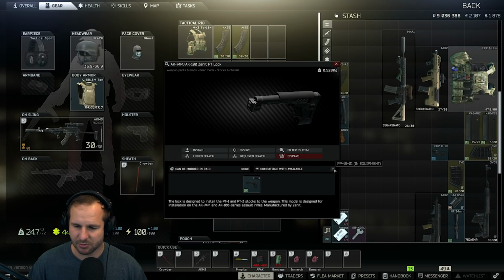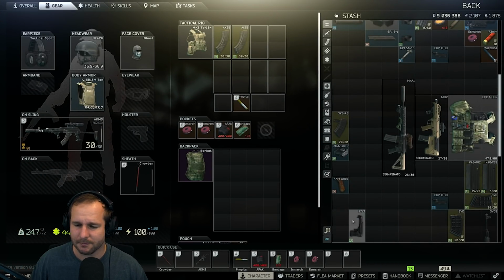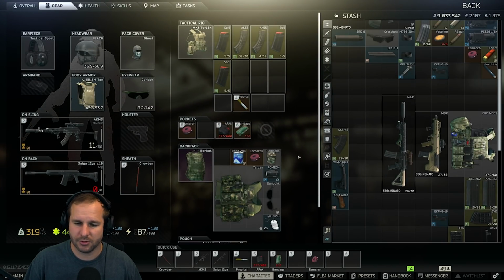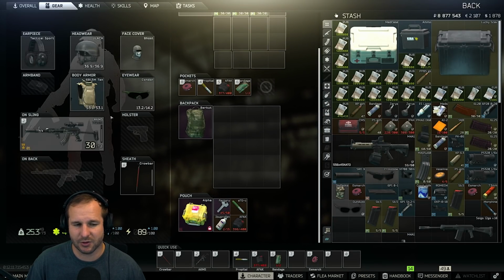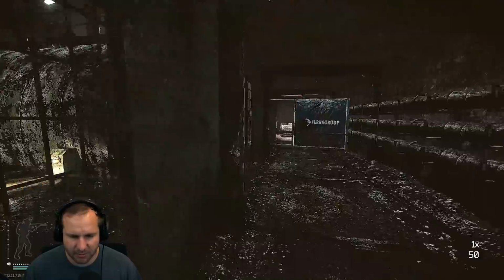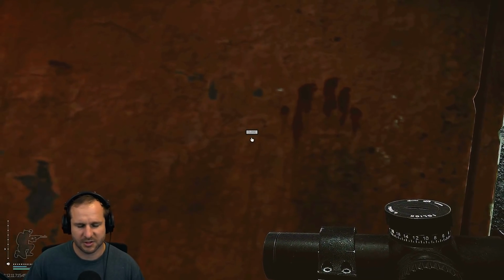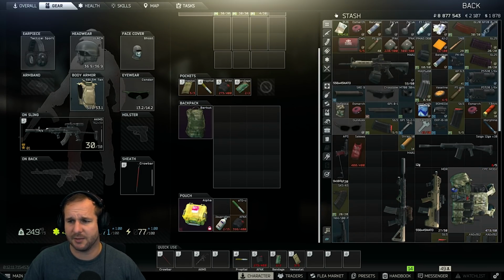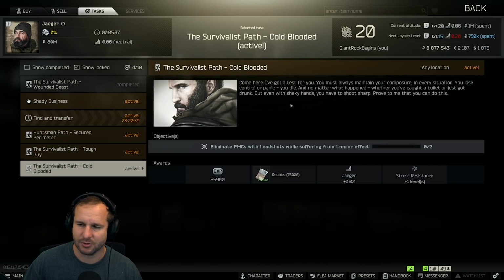Finally PVP Time! - Episode 26 - Raid Season 4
Moving into the PVP challenge of the series

Film Date: 29 Nov 2021
Map - Factory
Youtube Channels!

Live Stream!

Socials!

Merch!